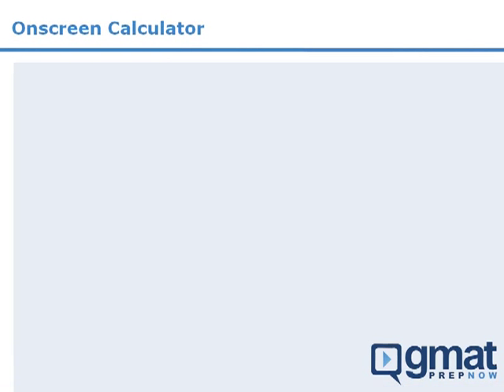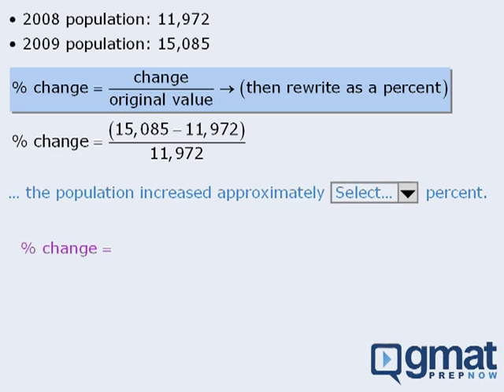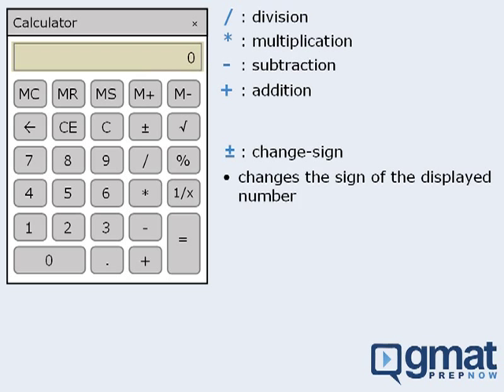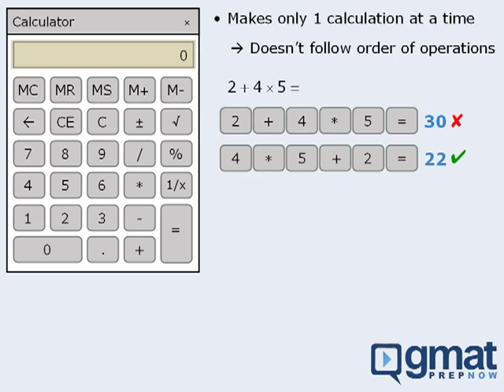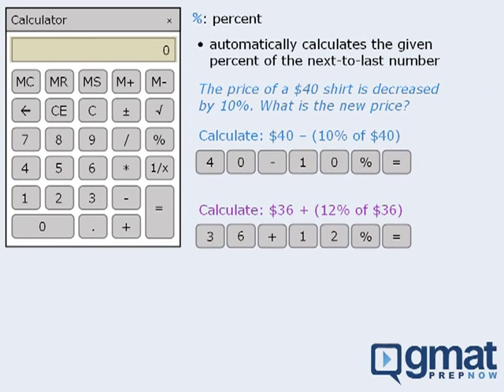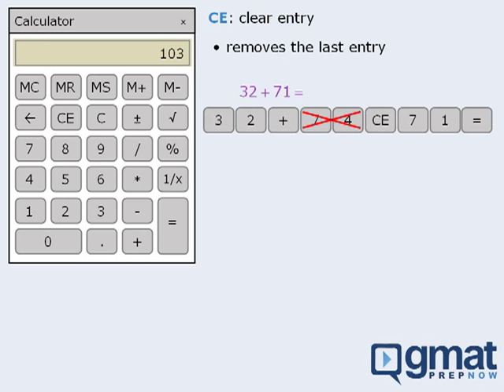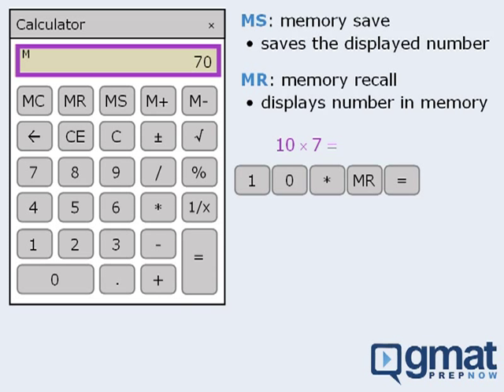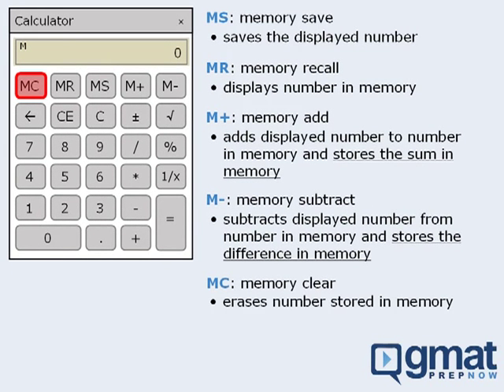2. GMAT Integrated Reasoning Lesson: Onscreen Calculator